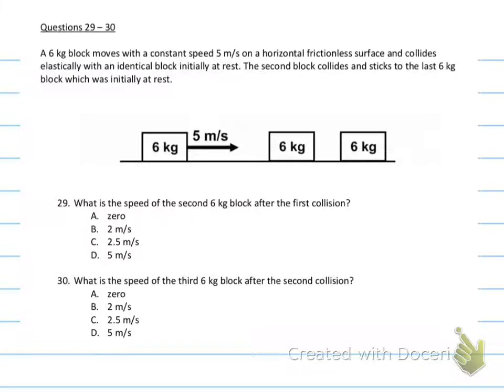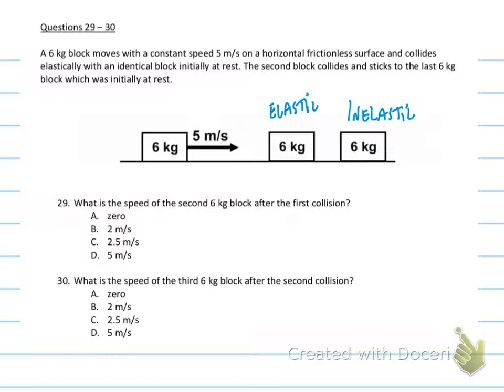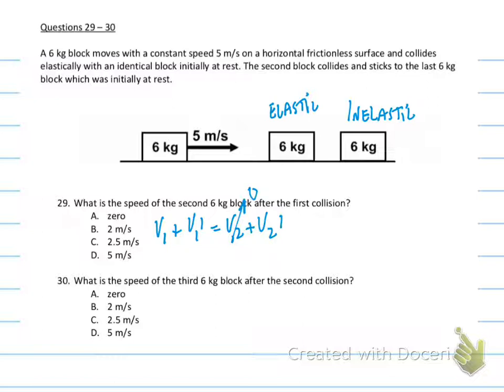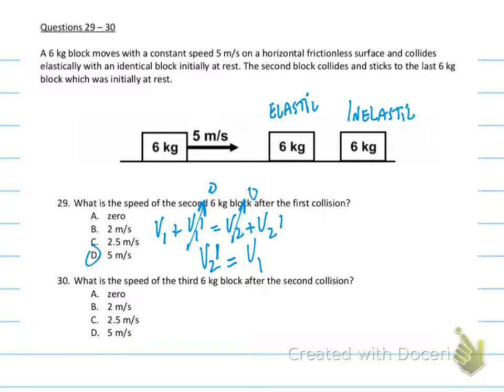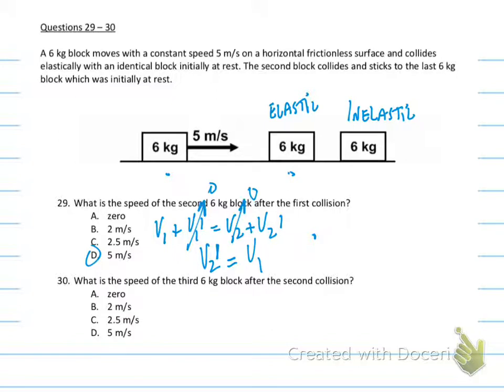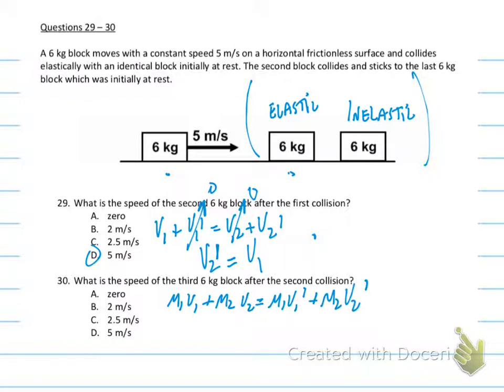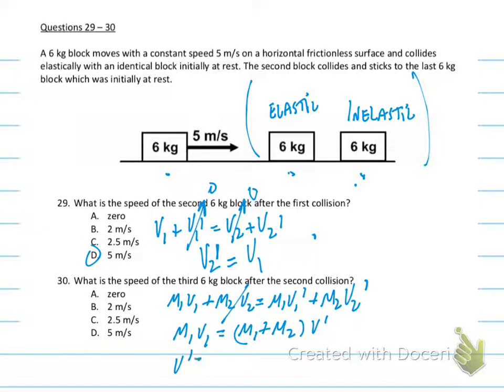AP Physics-1 Momentum MC #29 & 30